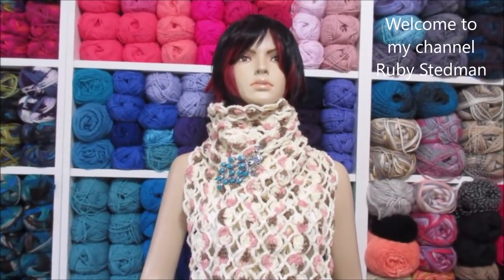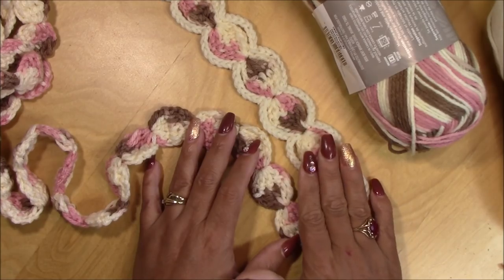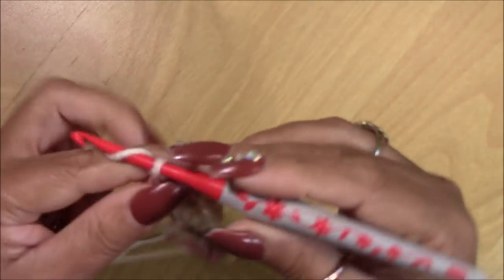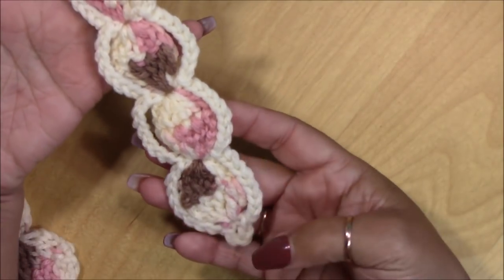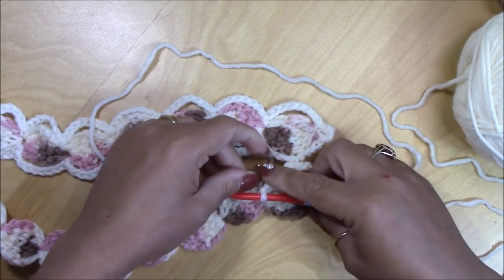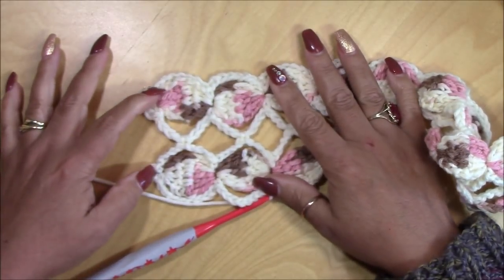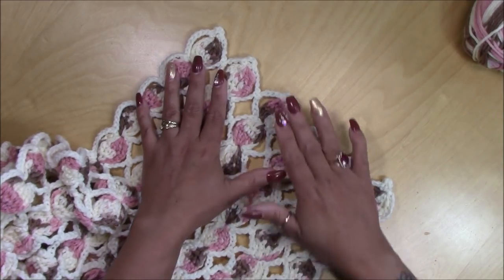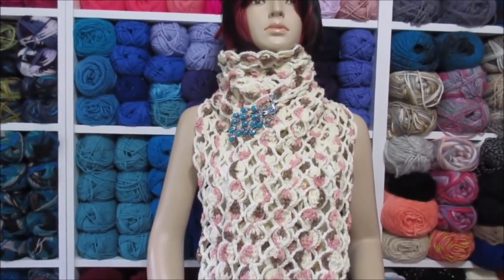Crochet easy scarf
ttps://amzn.to/2WGPVhw yarn winder
circular needles
Dpn needles
pompom maker
Fácil De seguir instrucciones.